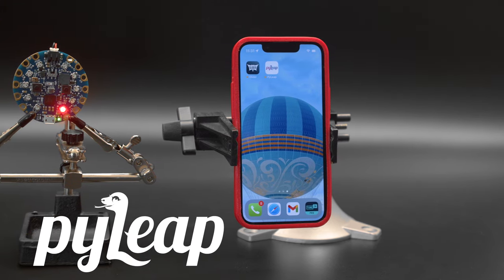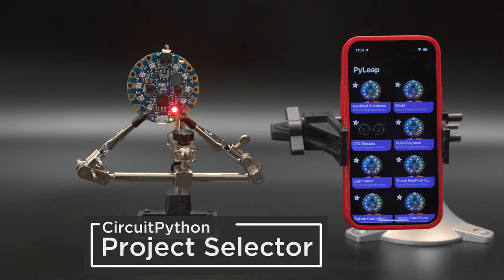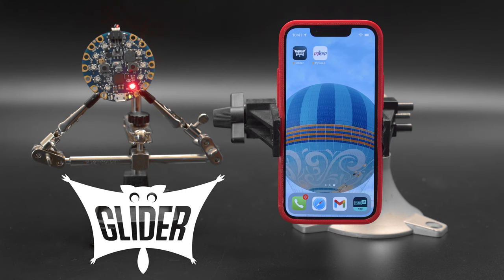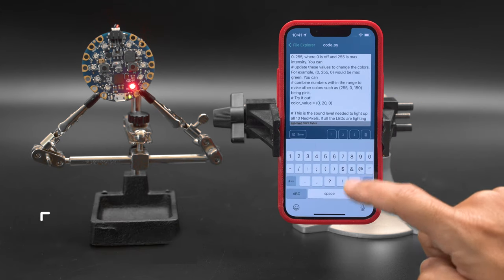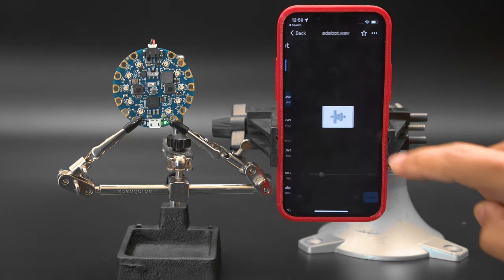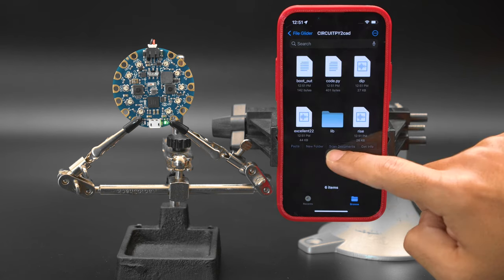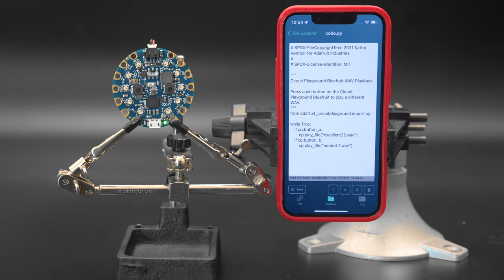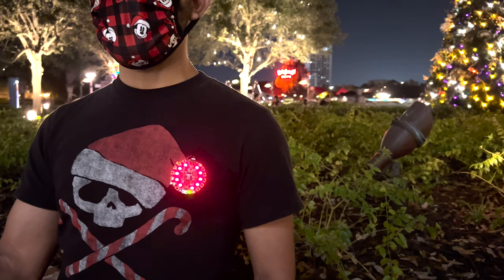PyLeap and Glider for Circuit Python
Say hello to PyLeap and Glider! These mobile apps lets you upload and edit files from your Circuit Python devices over Bluetooth.